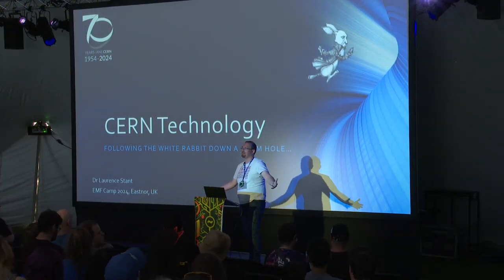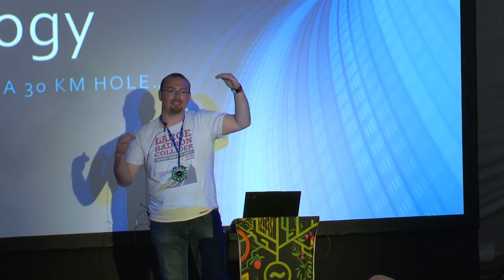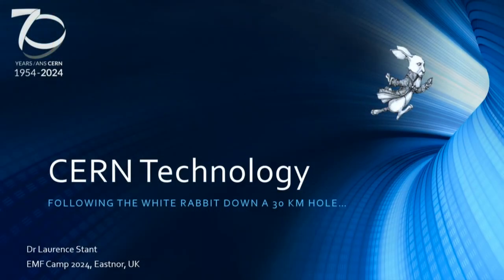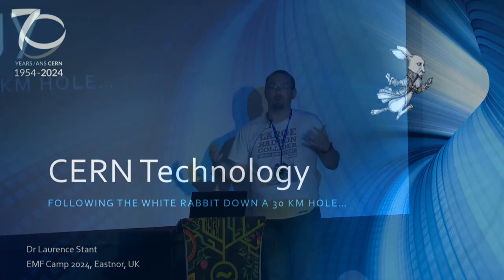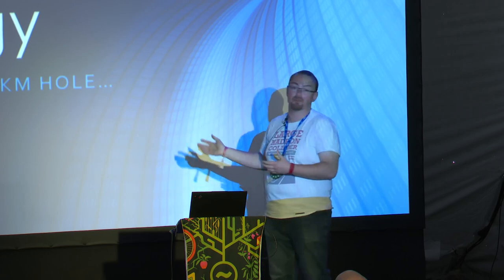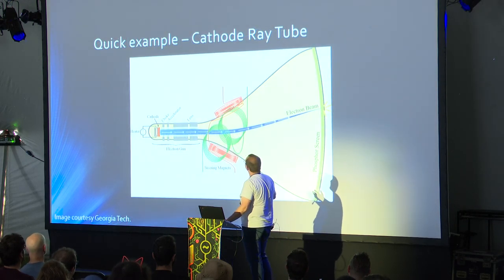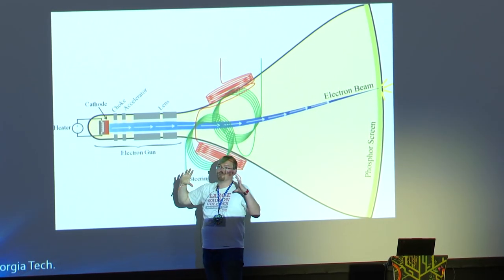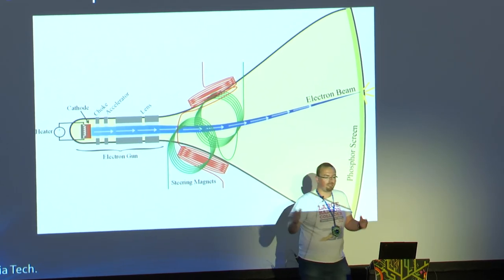CERN Technology: Following the White Rabbit down a 27km hole. - EMF2024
How does the most complicated machine in the world work? Why should we pay 16 billion euros to keep some physicists happy with a new toy? What has CERN ever done for us? What happens when you lose control of a beam the size of spaghetti with the energy of a full express train?

This talk, delivered by a beam instrumentation engineer at CERN, will introduce CERN and it's accelerator complex, and discuss the technology required to deliver one petabyte of cutting-edge science per day to over 170 research facilities in 36 countries. The talk will also cover some of CERN's open source software and hardware contributions to date, and finally explore their science and technology roadmap for the coming years.

Laurence Stant